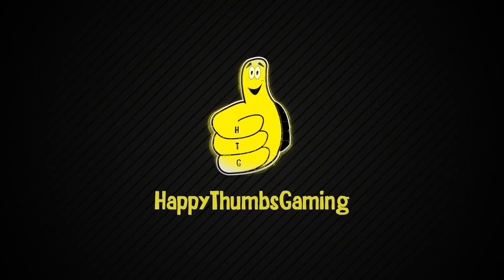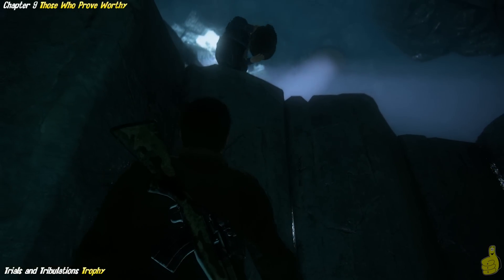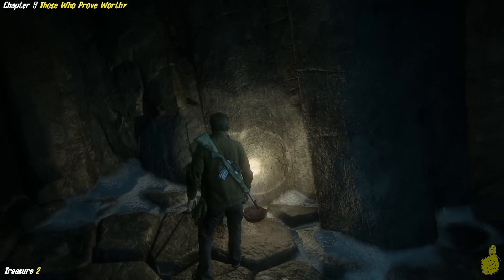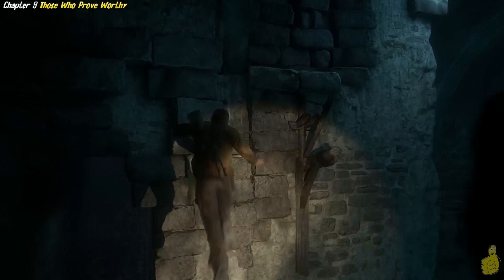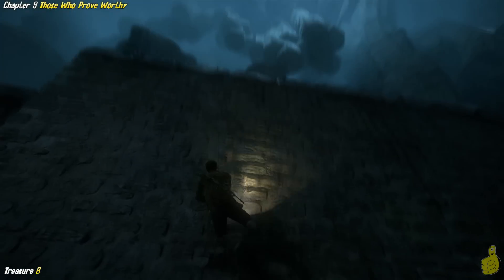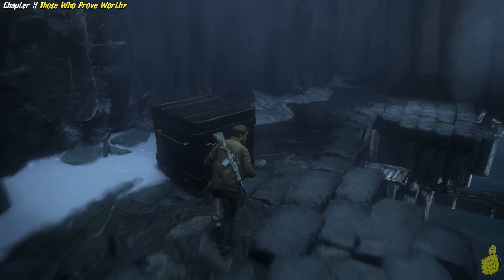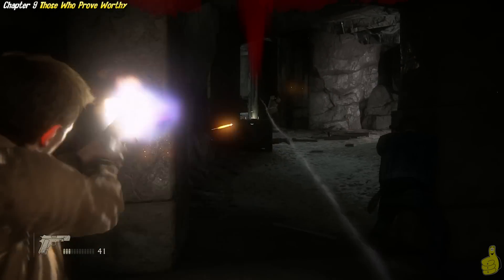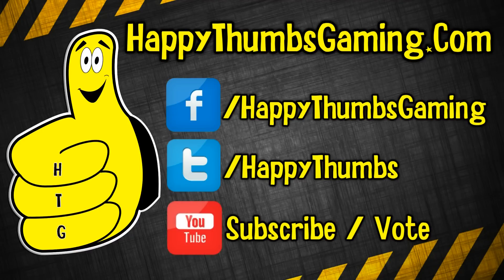Uncharted 4: Chap. 9 Those Who Prove Worthy (All Collectibles) - HTG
(HTG) Brian continues our Uncharted 4 A Thief's End STORY and keep grabbing those collectibles (Treasures and Weapons) of Uncharted 4. Chapter 9 Those Who Prove Worthy offers 6 Treasures, 1 Optional Conversations, 1 Journal Note, 2 Journal Entries and also the 2 Weapons needed for the "I accidentally All the Guns" Trophy. Follow along as we show you where all of the collectibles are as we jump, grapple and fight our way through the area. Follow along in our Uncharted 4 series which will include various Trophies as well as the many collectibles types (Journal Entries, Journal Notes, Treasures, Optional Conversations and Weapons). If there are any worthy Uncharted 4 Easter Eggs, we will certainly include those too. We hope you enjoy our Uncharted 4 playlist and find all of those Journal Notes, Journal Entries, Optional Conversations, Treasures and Weapons! Thanks for choosing HappyThumbsGaming for your Uncharted 4 A Thief's End needs!!

Quick Links for "Uncharted 4 Chapter 9 Collectibles":
Journal Entry 1:  00:38
Treasure 1:  01:06
Trials and Tribulations Trophy:  02:21
Journal Entry 2:  05:29
Optional Conversation 1: 05:40
Treasure 2:  06:13
Treasure 3:  07:34
Treasure 4:  10:29
Treasure 5:  12:16
Treasure 6:  13:29
Journal Note 1:  15:15
Weapon 1:  21:58  (Turret)
Weapon 2:  22:32  (Mazur LDR)

Trophy/Achievements earned in this video:
Trials and Tribulations Trophy